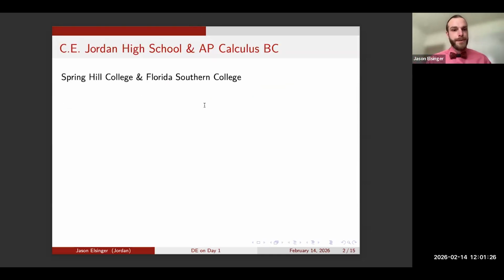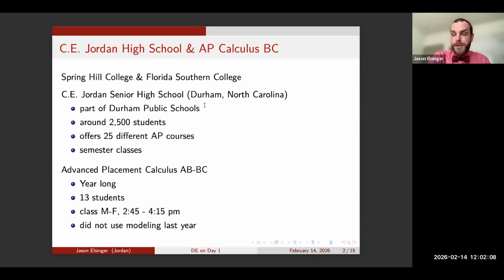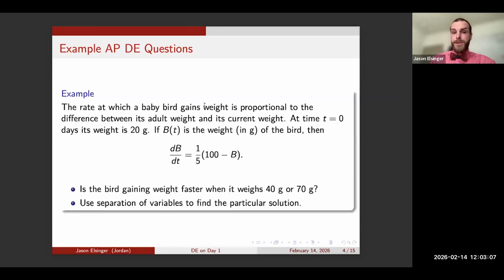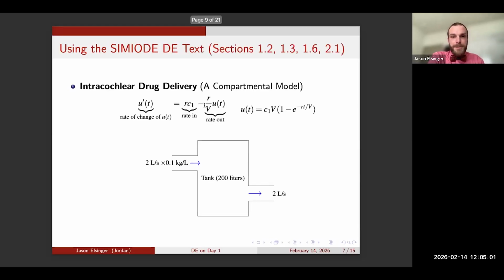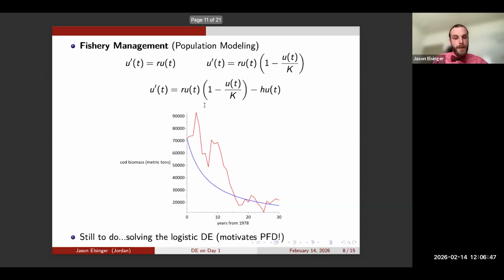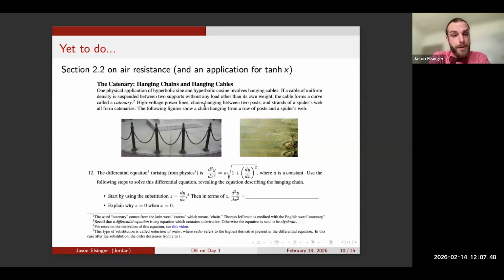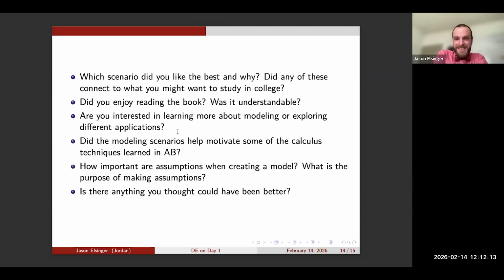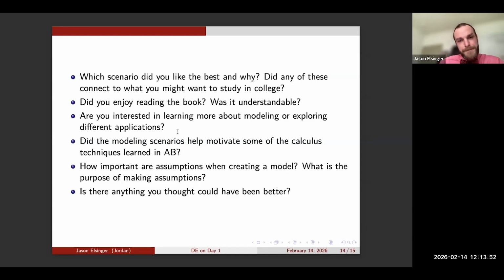EXPO 2026: "Starting in the Middle: Differential Equations on Day One"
Sat | 12:00 PM–12:30 PM ET
Jason Elsinger, Gal Hernik-Bar, Ayden Johnson, Cassandra Kinney, and Duncan York; C.E. Jordan High School, Durham, NC USA

Abstract: What happens if Calculus 2 (AP Calculus BC) begins not with integration techniques, but with differential-equation modeling?
     In this talk, I will share an ongoing classroom experiment in which students encounter first-order differential equations at the very start of the course, using modeling tasks drawn from the SIMIODE text. Rather than treating differential equations as a mid- or end-of-year technique, students use them immediately as a language for describing change, interpreting solutions, and making sense of real situations-well before formal solution methods are emphasized.
     I will reflect on what I tried, what surprised me, what did not work as planned, and what I learned from students along the way. The session will include student work and student voices speaking directly to their experience with beginning calculus 2 through modeling. I will also discuss the practical constraints of doing this within an AP framework.
     In collaboration with Gal Hernik-Bar, Ayden Johnson, Cassandra Kinney, and Duncan York of C.E. Jordan High School, Durham, NC USA.